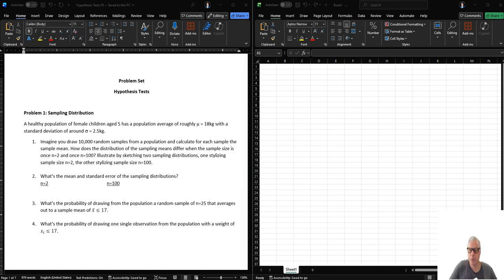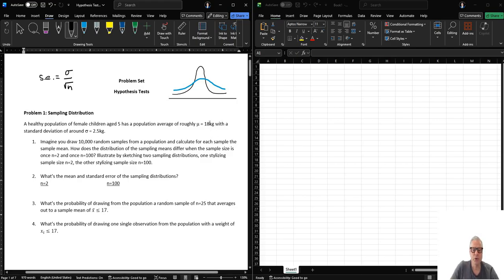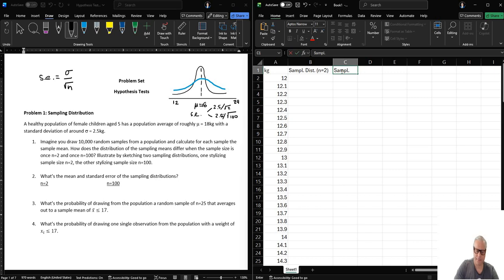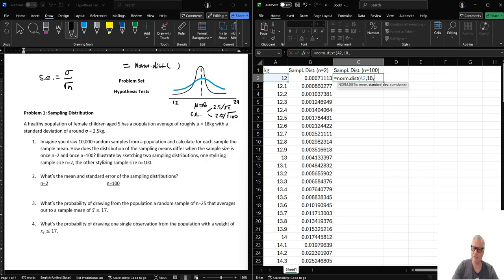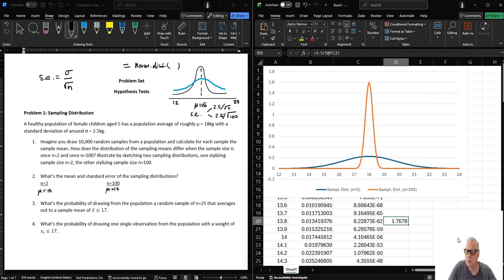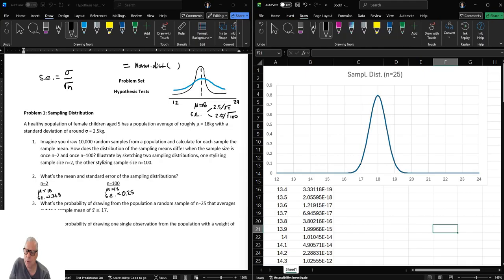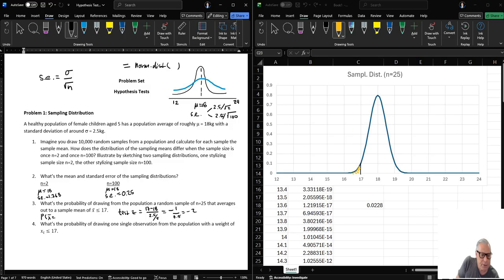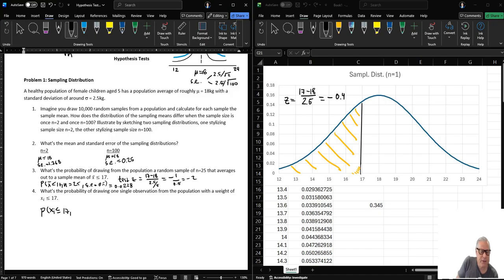T08 06 Hypothesis Tests PS1 Sampling Distribution